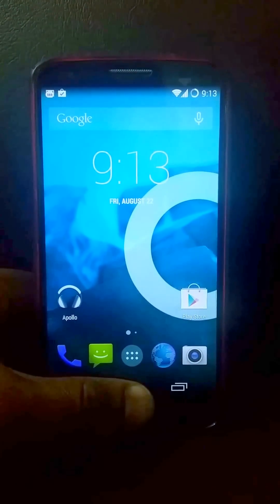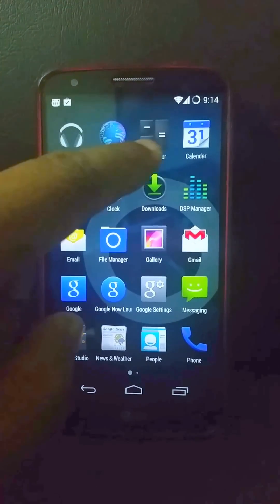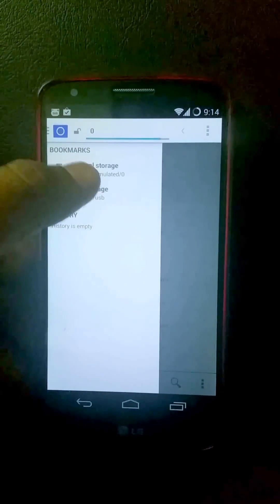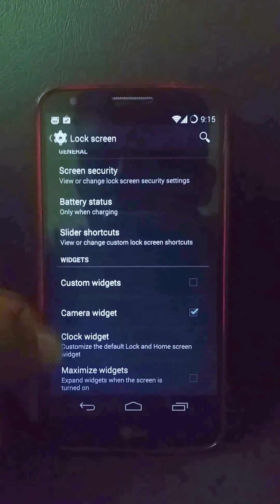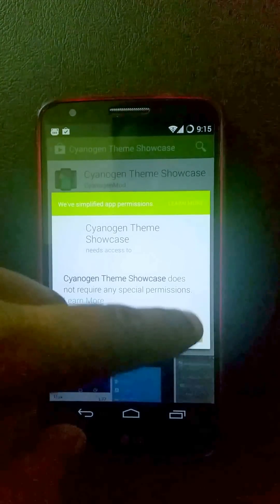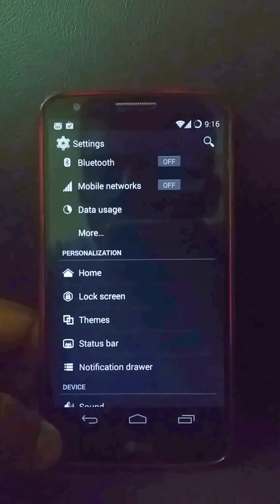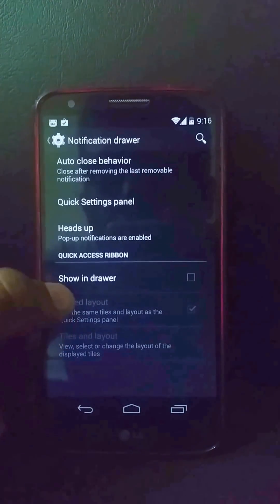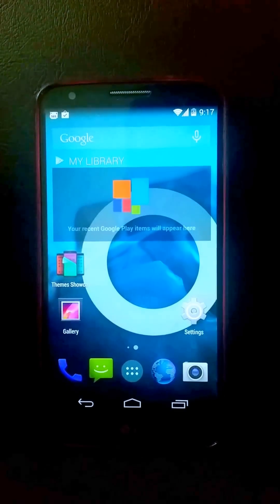LG G2 running CM 11 M9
This is the brief overview of the LG G2 running stable CM 11 M9.